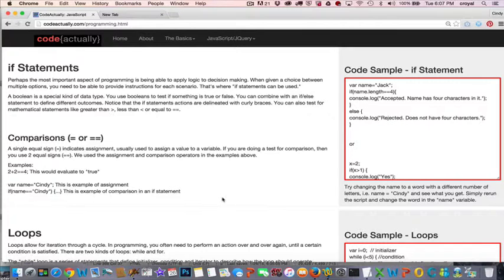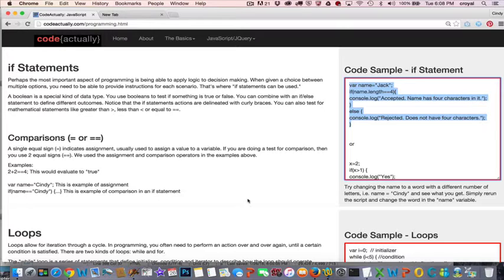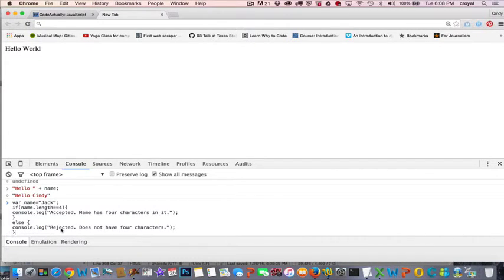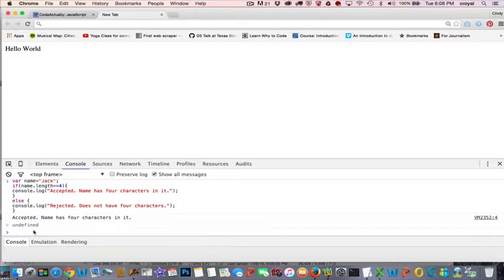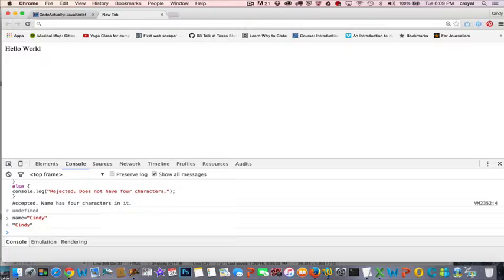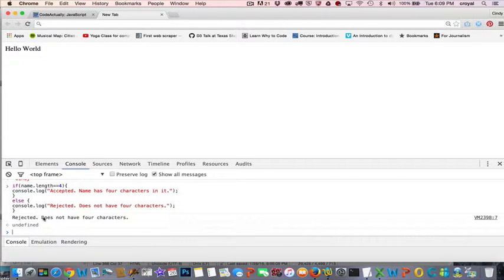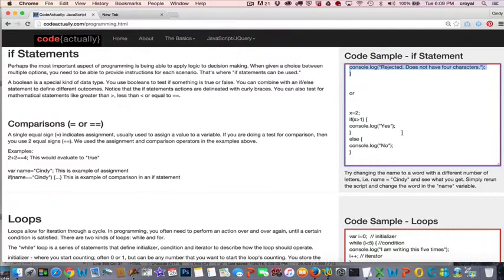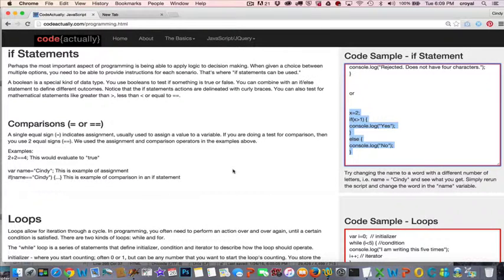if Statements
if Statements - CodeActually.com